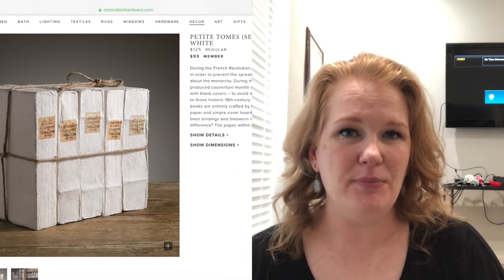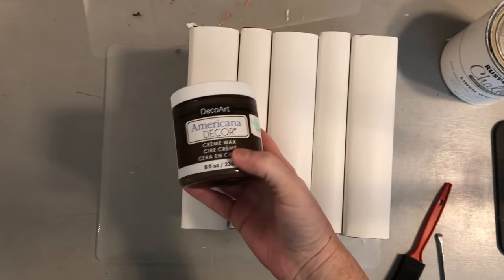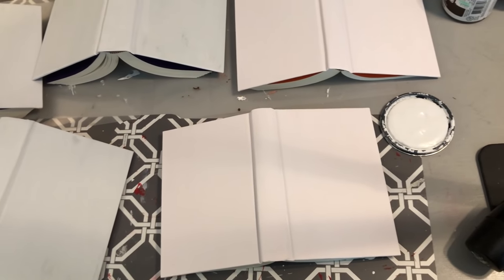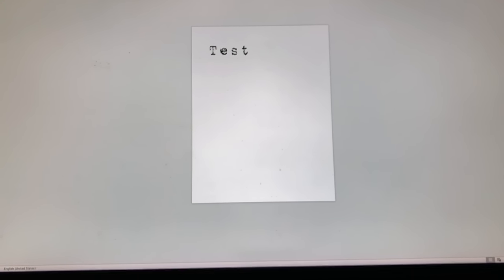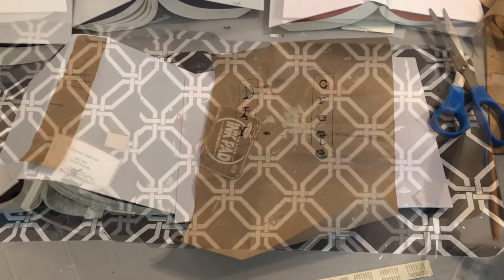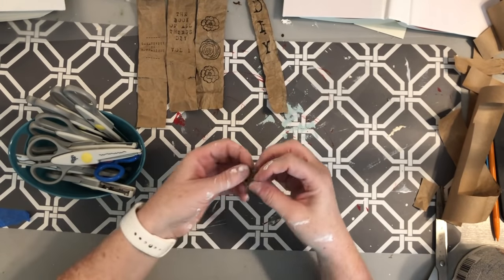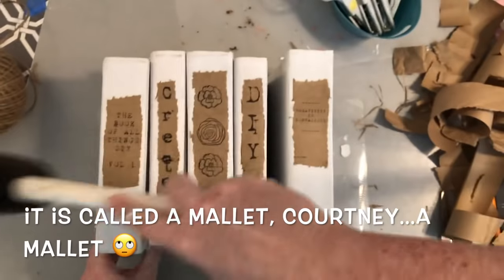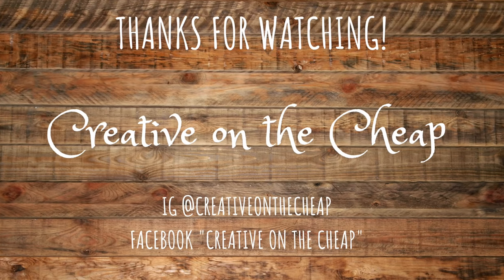DIY Restoration Hardware Dupe | $125 VS $5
Today, I am showing you howI saved $120 by doing my own take on a Restoration Hardware decor item.

Ladybug Vacuum

*Don't forget to tag your DIY projects to get featured on an upcoming video!

*All products are purchased by me (unless otherwise mentioned in the video) and opinions are my own. I try very hard to put out original content and craft just for fun.  Please keep in mind these are just my ideas and suggestions, and you can adapt anything to your own style.  If I get inspiration from Pinterest, another person, or any other outer, I will always let you know where the original idea came from and give credit where it is due.   Happy Crafting! ♡